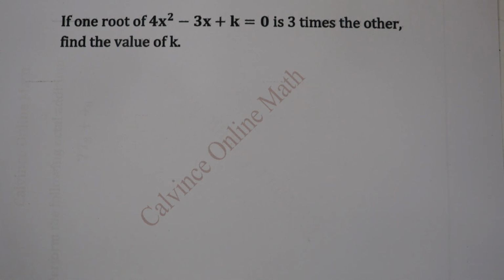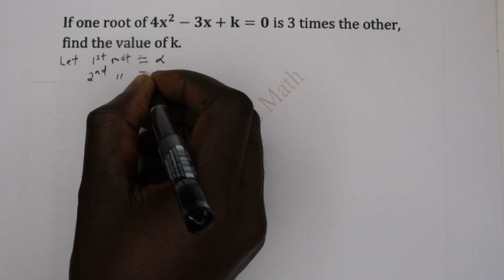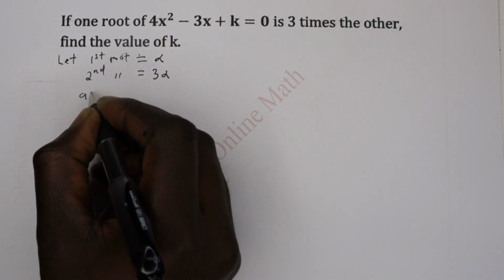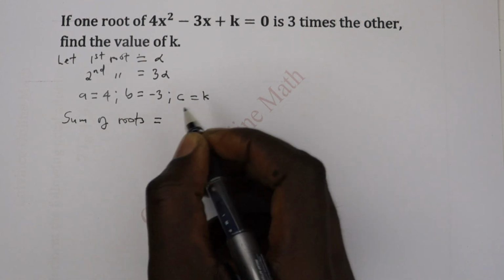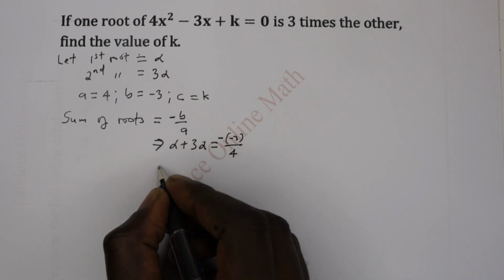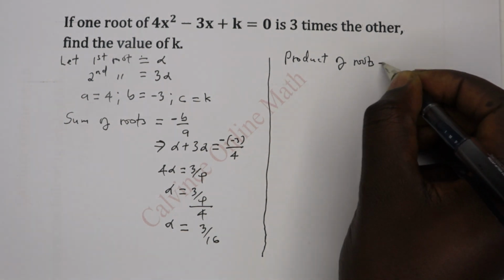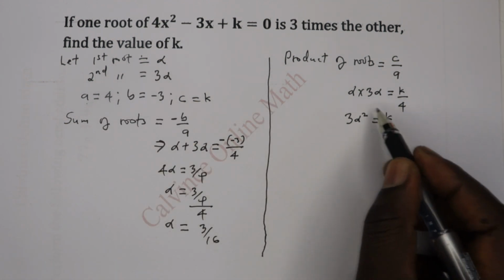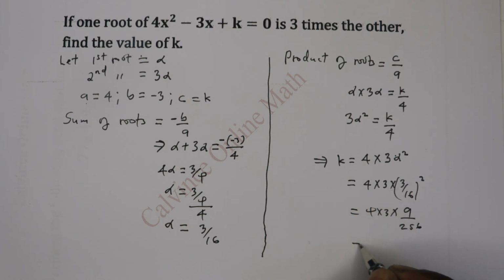The Product and Sum of Roots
In this video, you'll learn how to use sum of roots and product of roots to solve for unknowns in a quadratic equation.